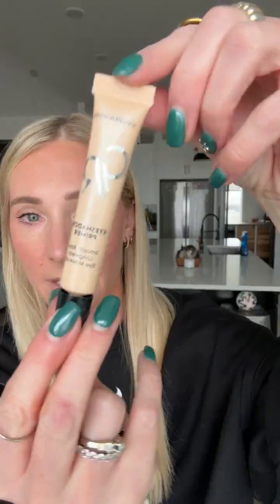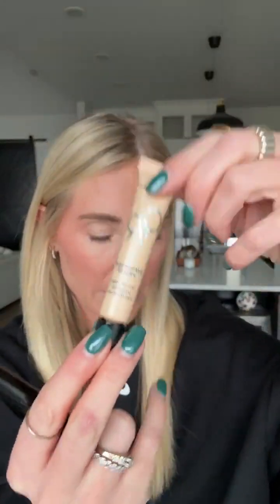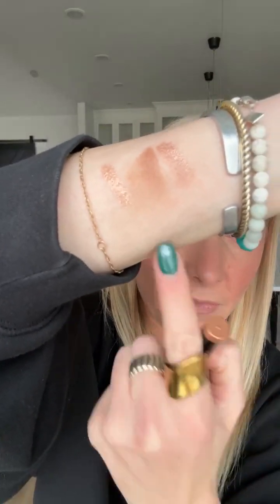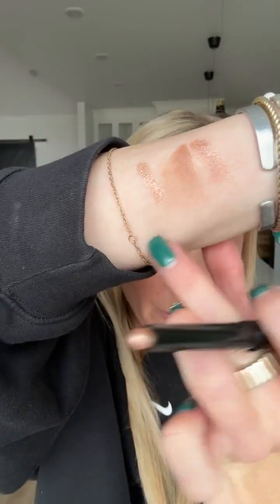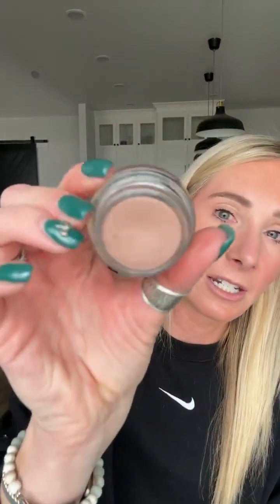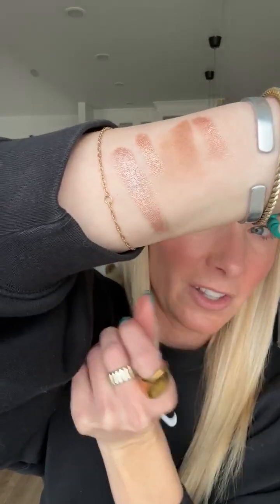Testing out cream eyeshadows so you don’t have too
Teaching you how to apply cream eyeshadows for maturing lids and sharing all my tips!